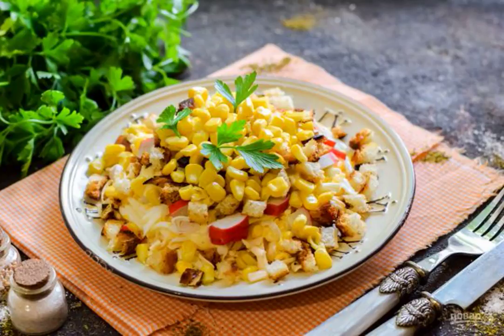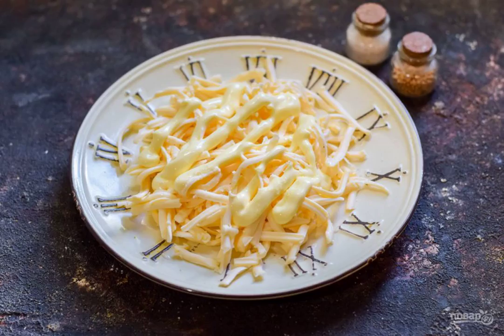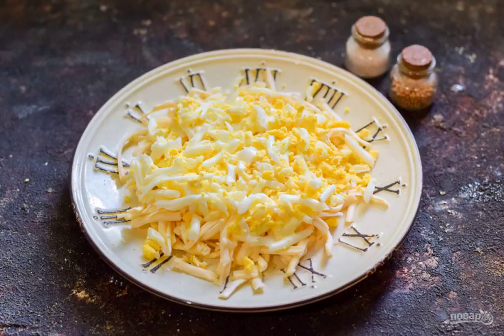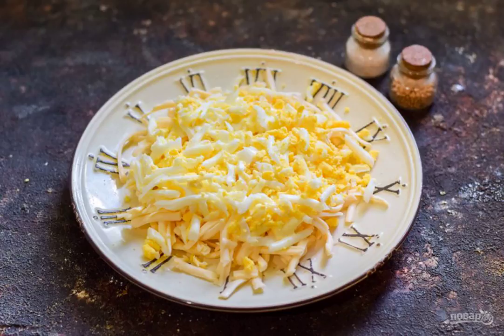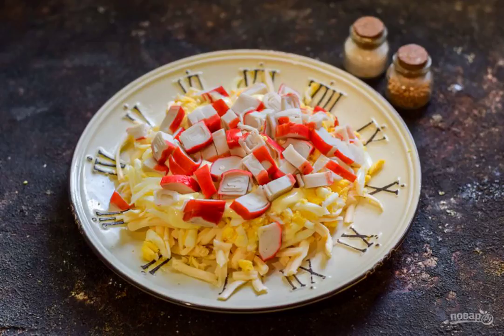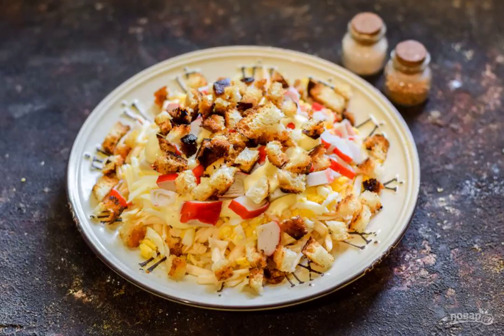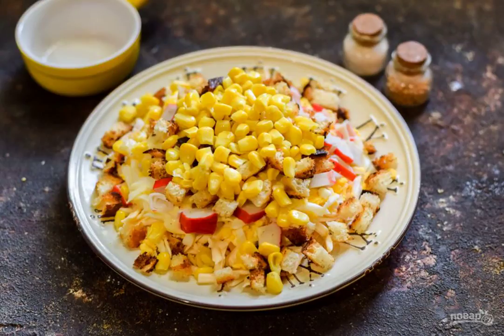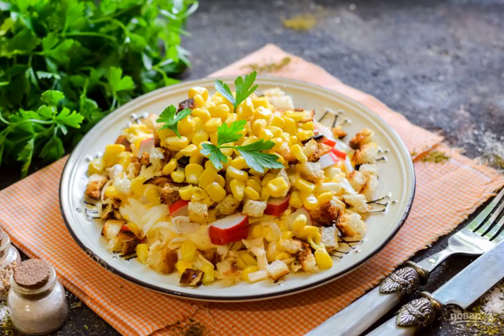Crab salad Novelty with crackers. How to cook recipes at home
We are preparing a crab salad "Novelty" with crackers, corn, eggs — this is a great option for a festive table, which, among other things, turns out very tasty, budget, satisfying and beautiful.

Ingredients:
Processed cheese-80 Grams, Crab sticks-100 Gram, Chicken eggs-1 Piece, Corn — 80 Gram (canned), Garlic-1 Clove, Mayonnaise-3 tablespoons, Crackers-50 Gram, Salt — To taste, Pepper — To taste,

Delicious recipes with photos, Dish recipe, Delicious recipe photo, Simple home Recipes, Classic recipe, Homemade simple recipes with photos, 1 recipe, How to cook recipes at home, Delicious homemade recipes photos,